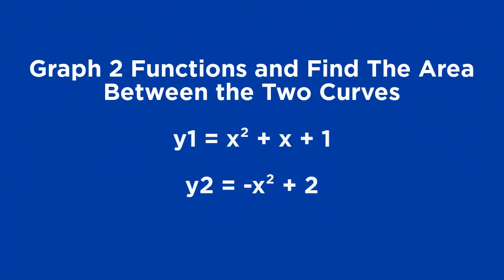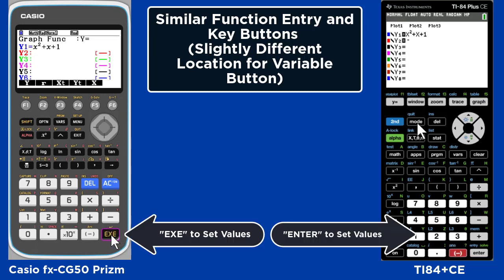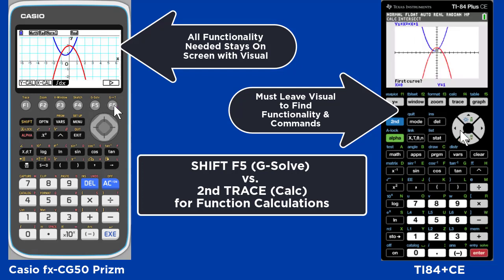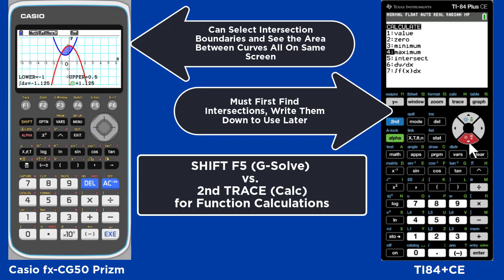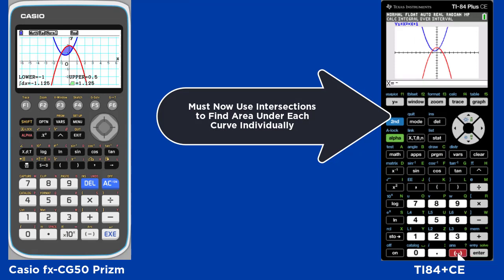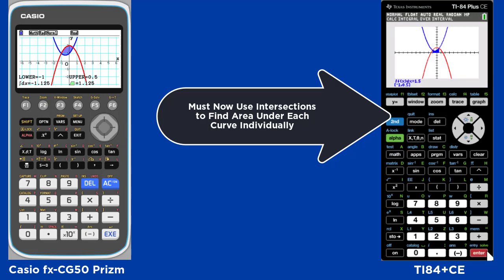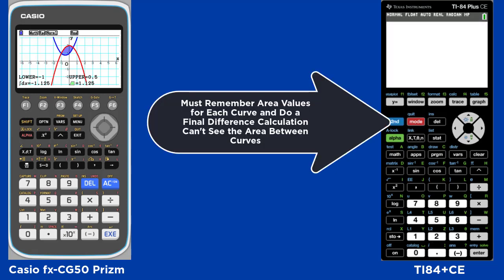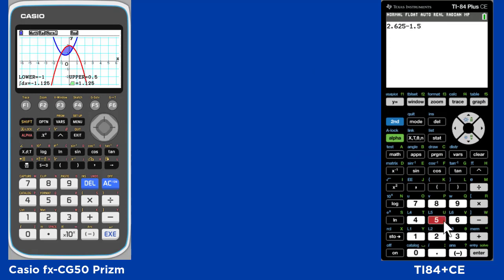Activity 6: Finding the Area Between Two Curves w/Casio fx-CG50 Prizm vs. TI84+ CE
This video compares the steps for finding the area between two graphed curves using the Casio fx-CG50 Prizm vs. the TI84+ CE graphing calculators. Compare the similarities and differences.